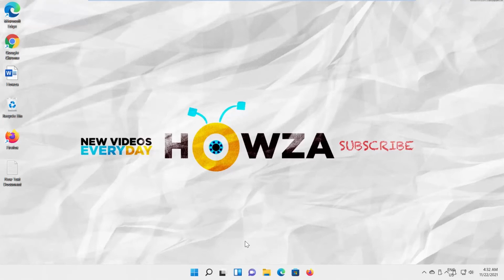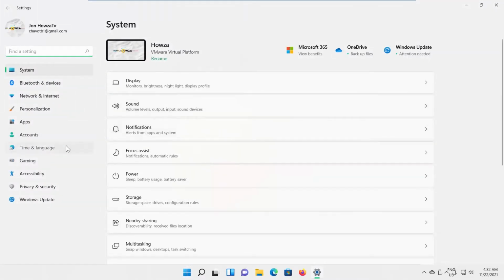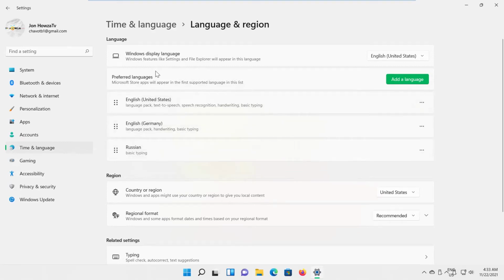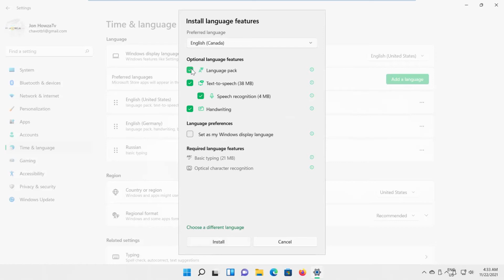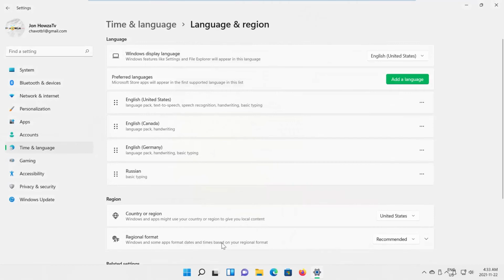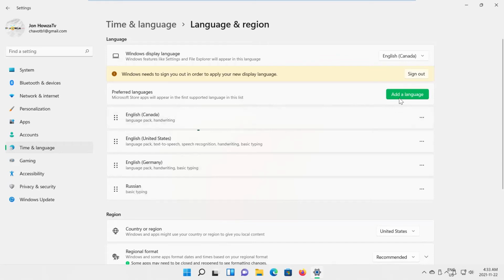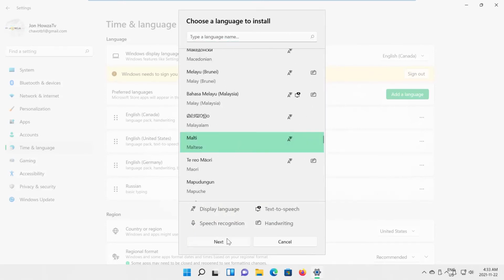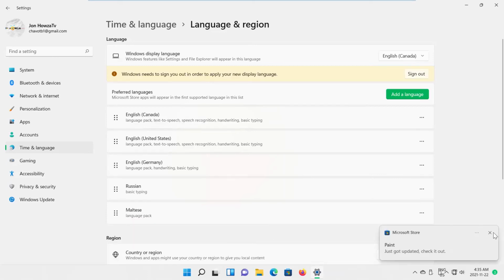How to Add Additional Language in Windows 11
Hey! Welcome to HOWZA channel! In today's lesson, we will teach you how to add additional language in Windows 11.
Select Time and Language from the left side list. Click on Language and Region.
Go to Preferred languages. Click on Add language button. Type the language name into the search line or scroll through the list by hand. Click on the language and click on Next. Check installation options: language pack, text-to-speech, speech recognition, handwriting and Set as my Windows display language. Click on Install. Wait until is done.
You can add another language. Go to Preferred languages. Click on Add language button. Type the language name into the search line or scroll through the list by hand. Click on the language and click on Next. Check installation options. Click on Install. Wait until is done.
You can delete the language pack if you want. Click on the language that you need. Click on the three dots and choose Remove from the list.